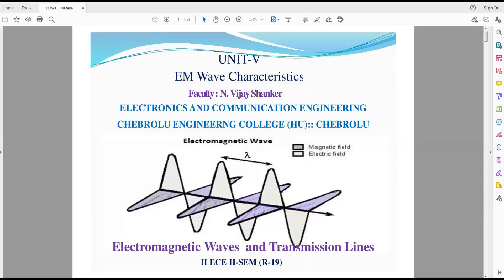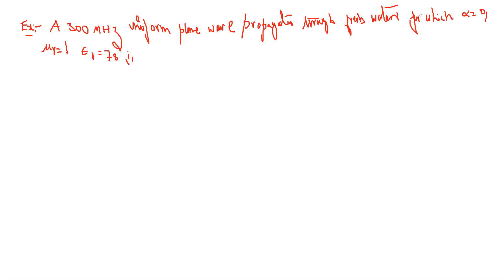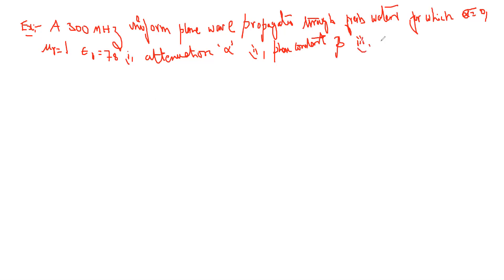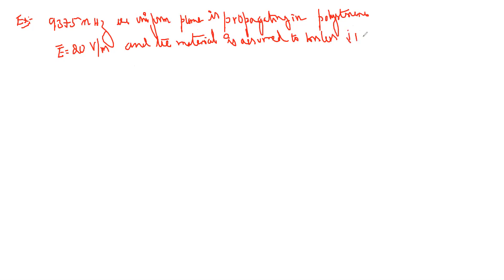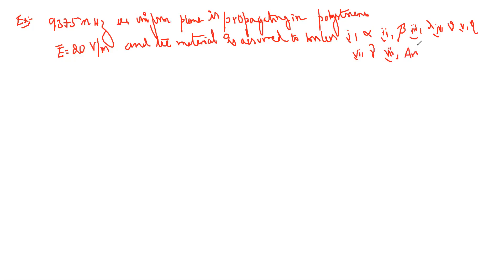JNTUK R 19 II ECE II SEM SUB EMWTL UINT V TOPIC EM Wave Characteristics Examples 01 Lecture 15 By